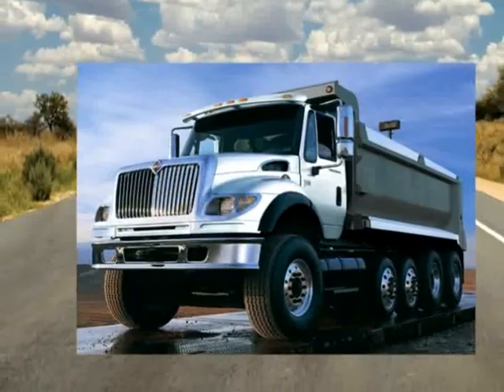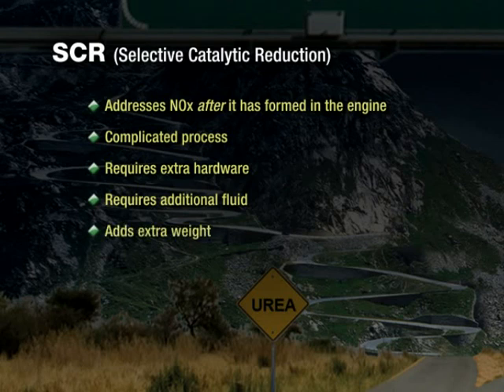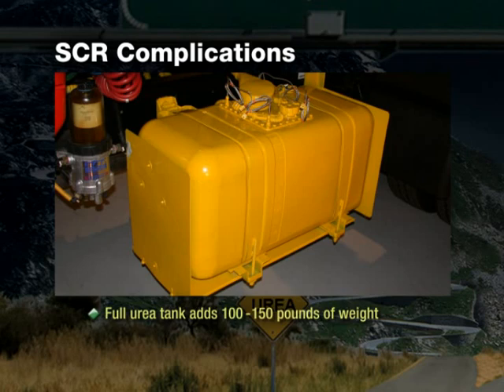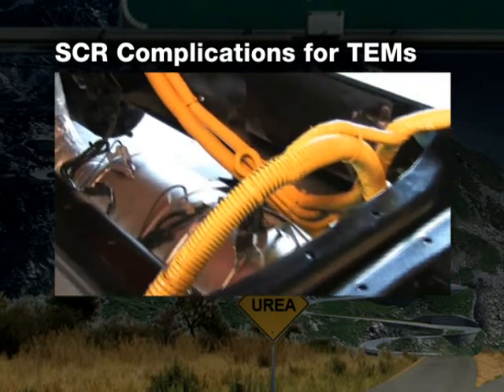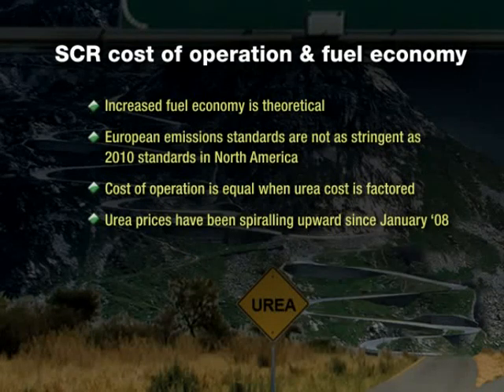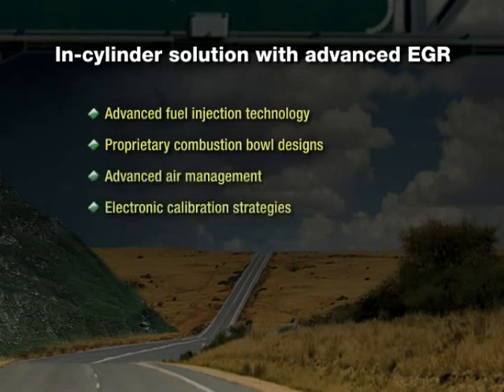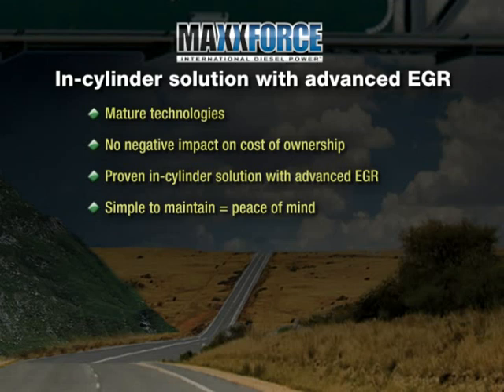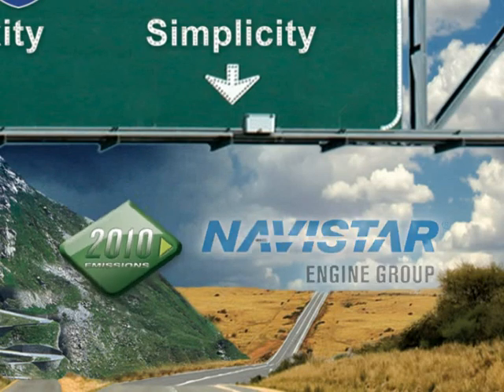2010 Emissions EGR Video 1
Navistar / International Truck and Engine video describing 2010 Emissions and the EGR engine.